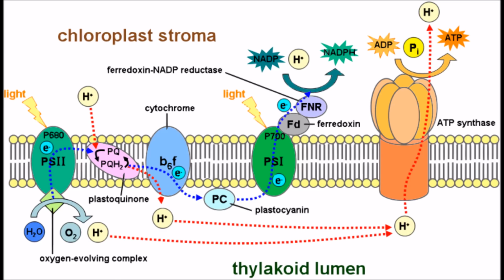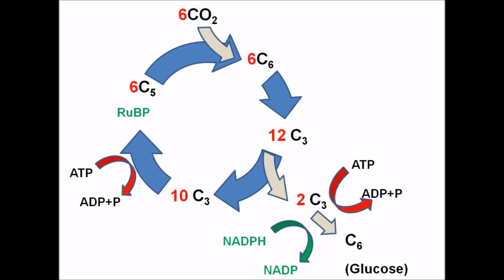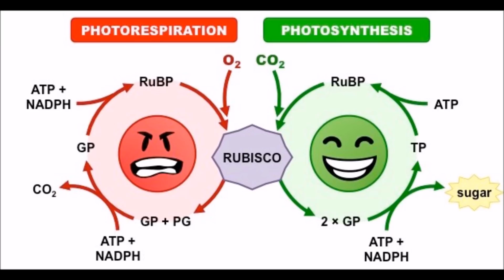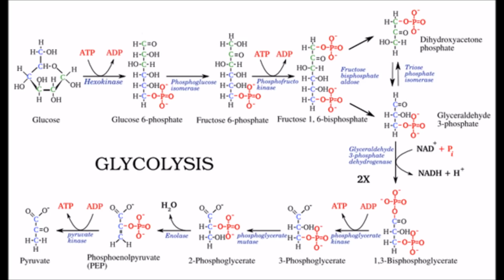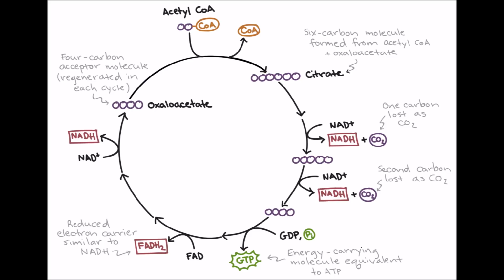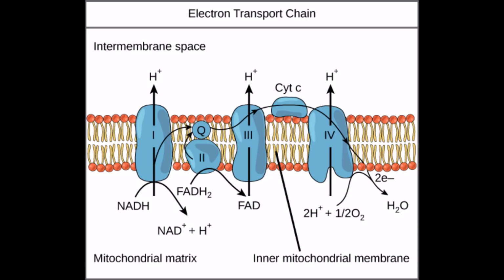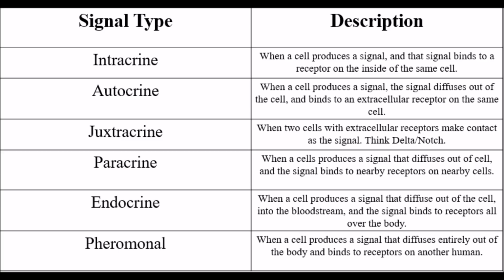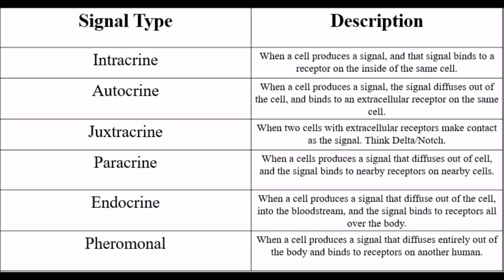Exam 2 Review